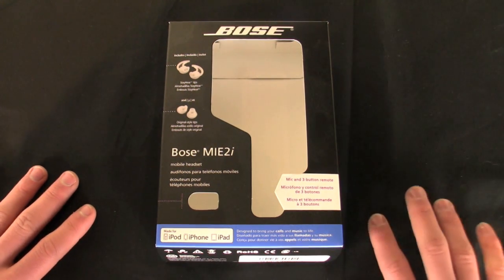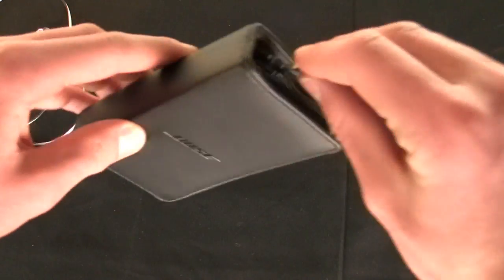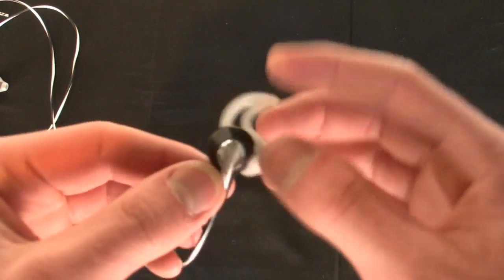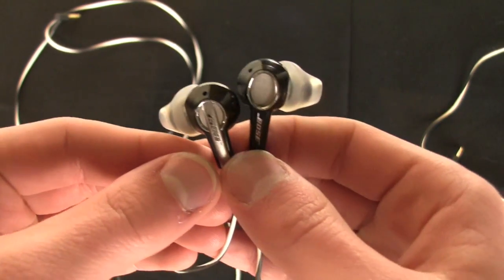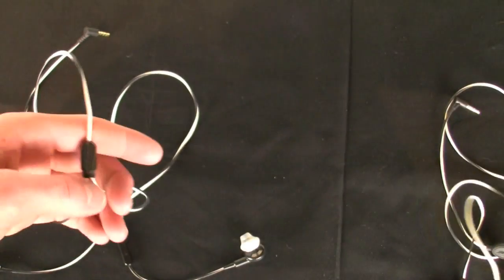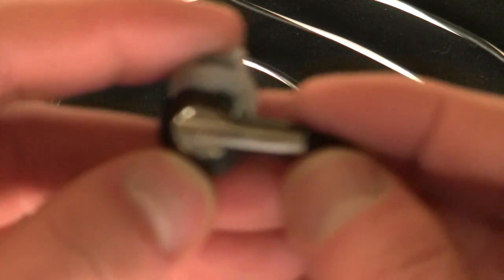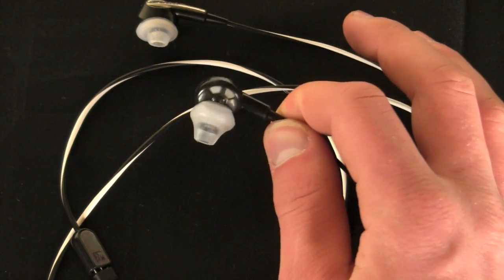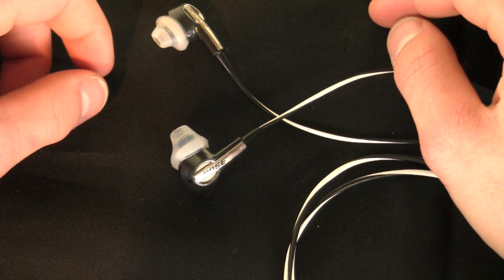Bose MIE2i In-Ear Headphone Review (2010)